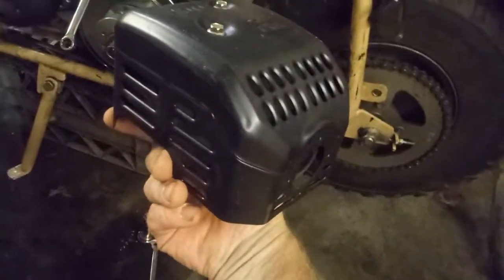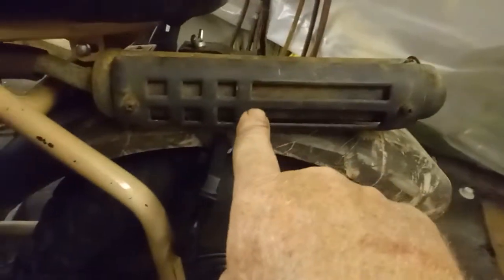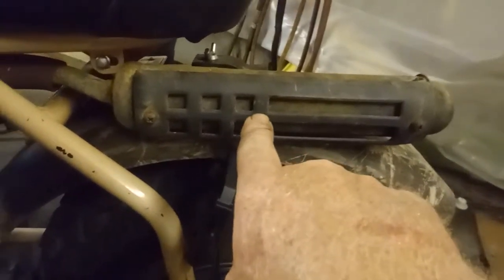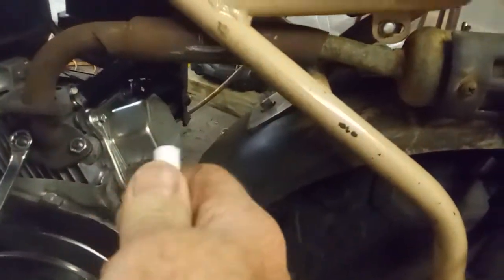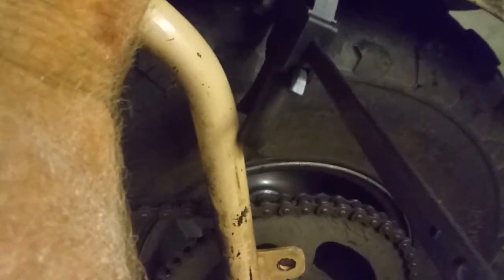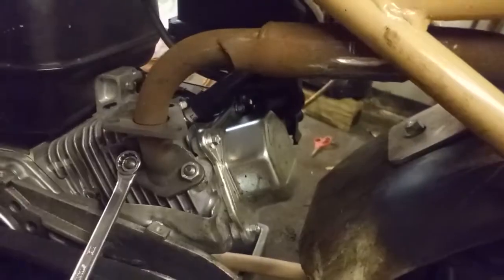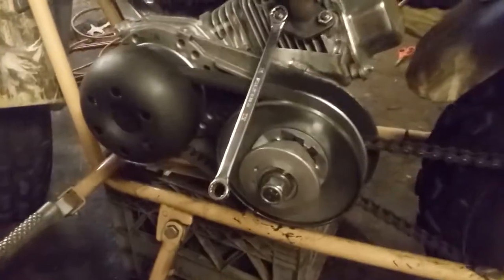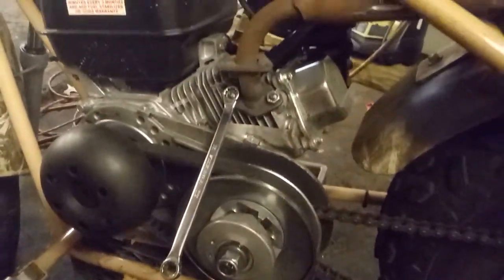July 11, 2020